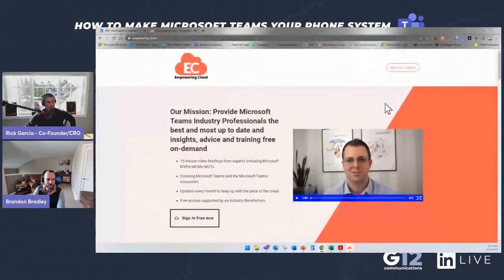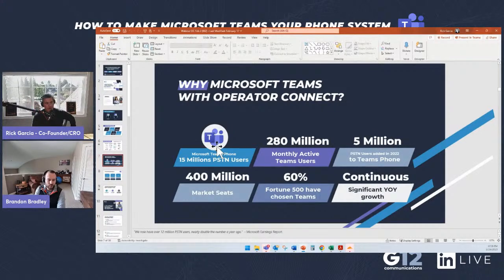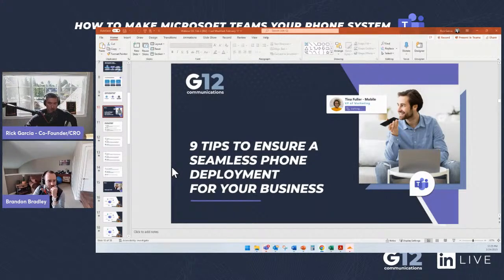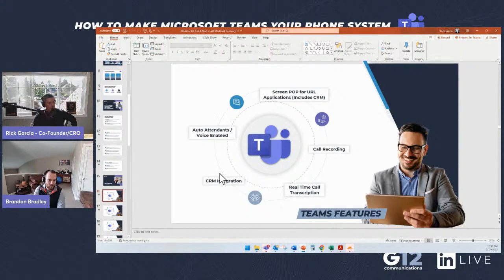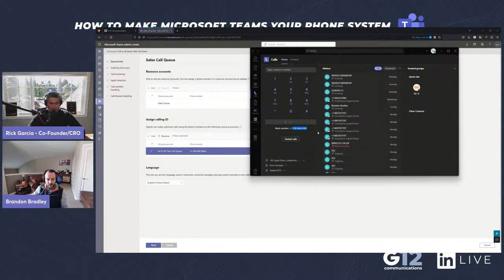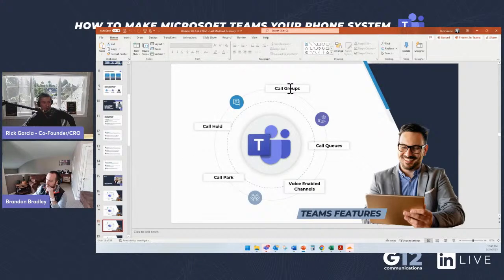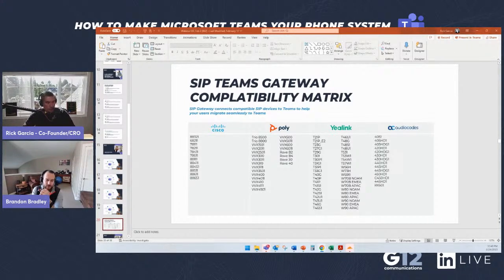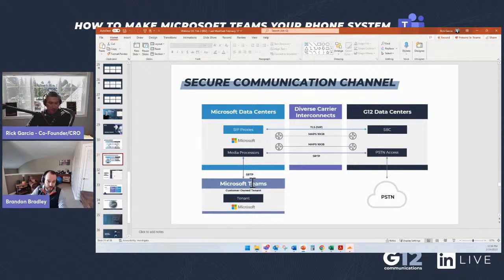Everything Teams Phone Live Ep. 5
Grab some lunch and join Brandon B. and I as we show you Teams can transform your business process and customer experience!

EverythingTeamsPhone will be a live LinkedIn Discussion every Friday at 12pm PST. Join me and Brandon B. and special guests every week to chat about Teams Phone. How to build your Teams Phone system, how to access PSTN, port number and more!